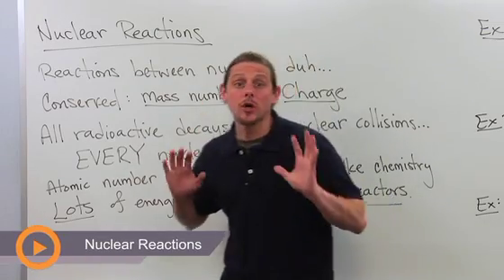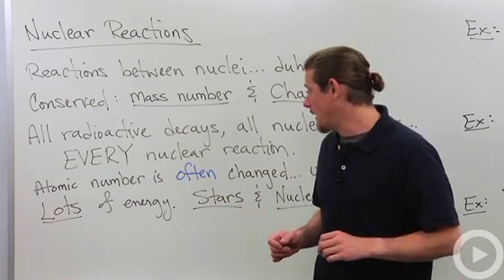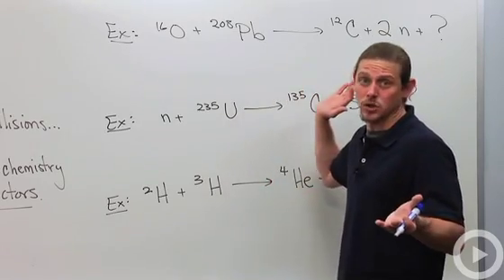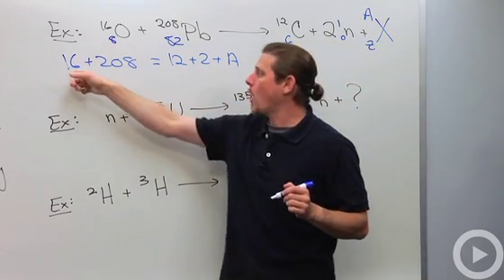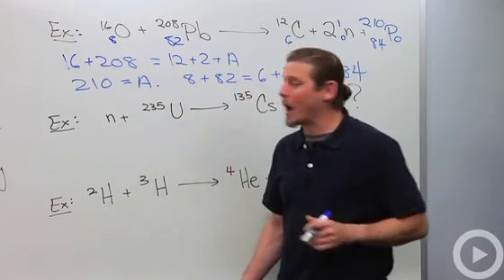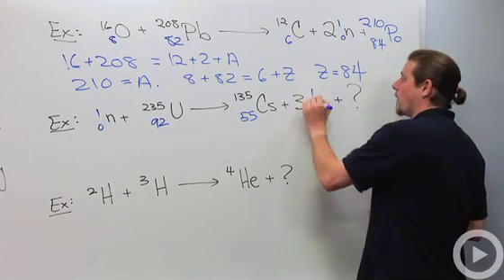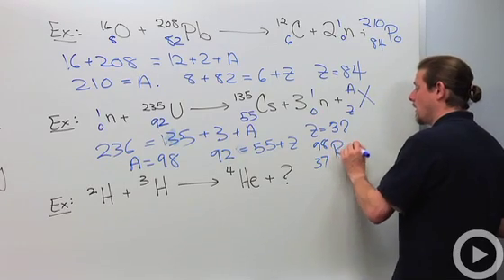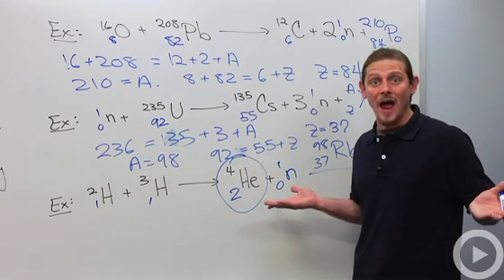Nuclear Reactions - Radioactivity